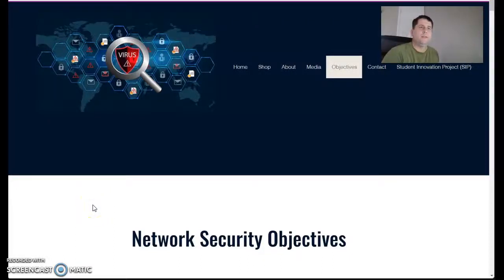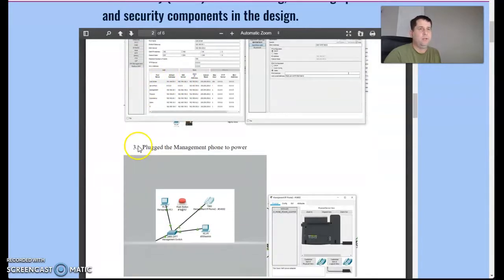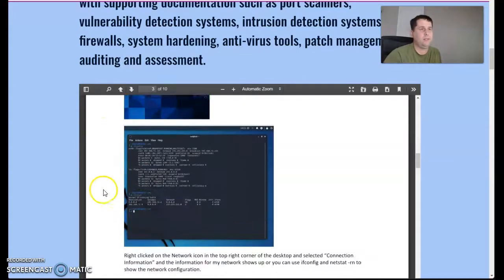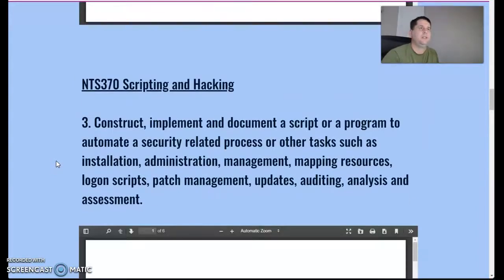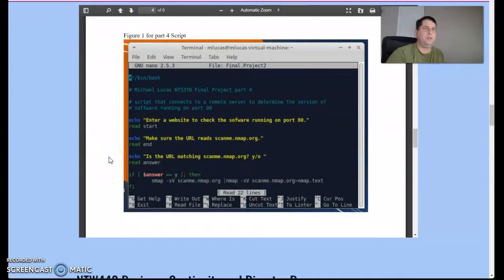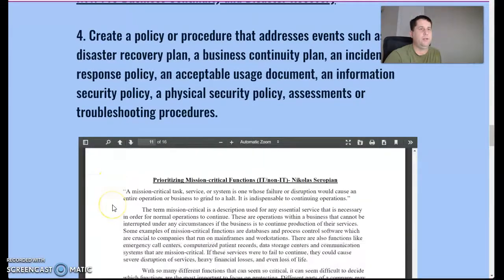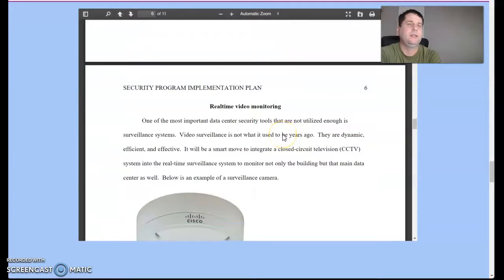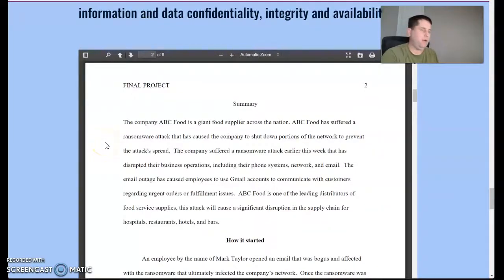SIP 411 Michael Lucas Objectives